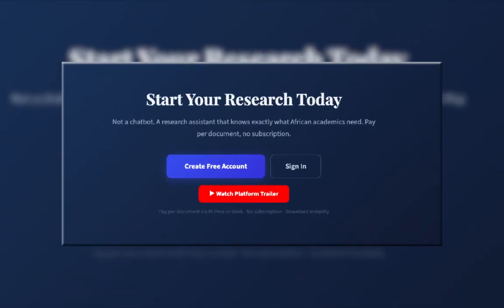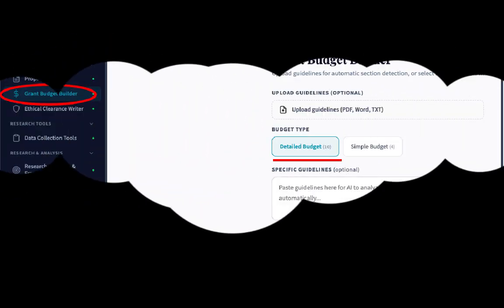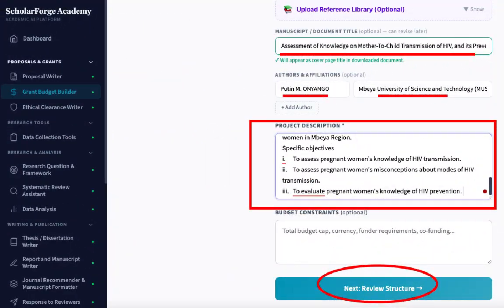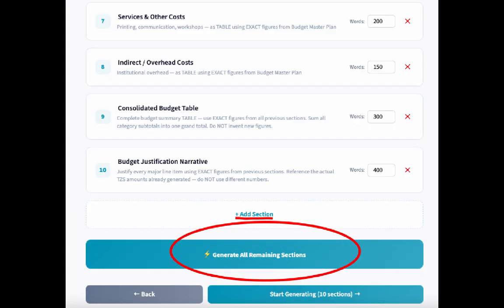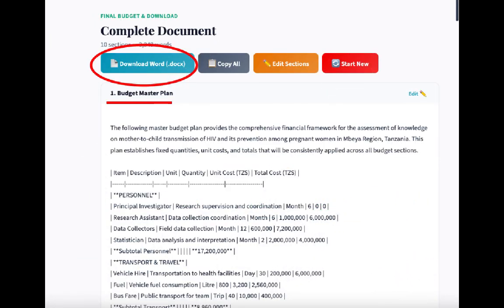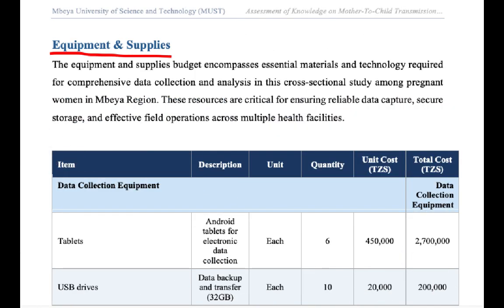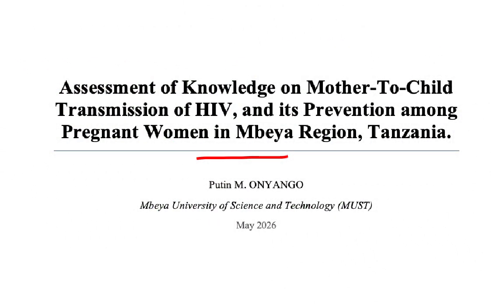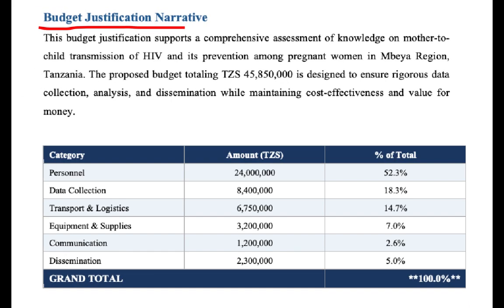How to Build a Grant Budget for African Research in Minutes | ScholarForge Academy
In this tutorial, the Founder walks through ScholarForge Academy's Grant Budget Builder — an AI-powered tool that generates complete, funder-ready grant budgets for African and international researchers.